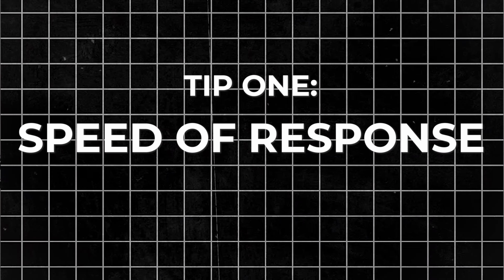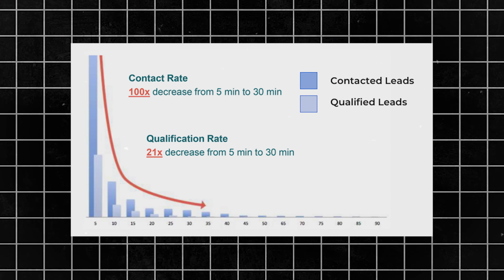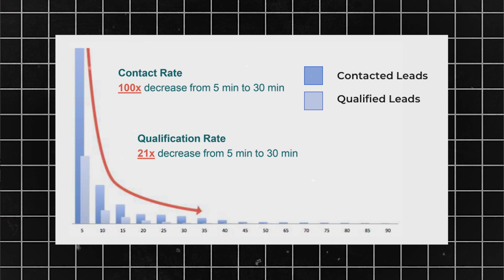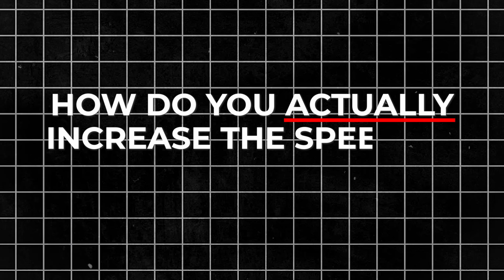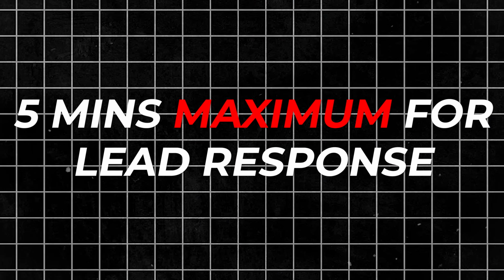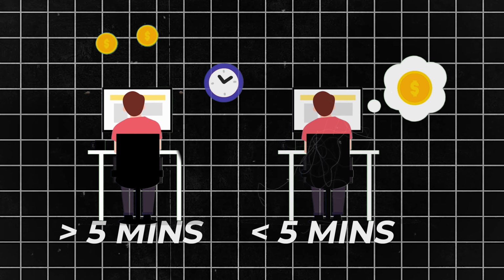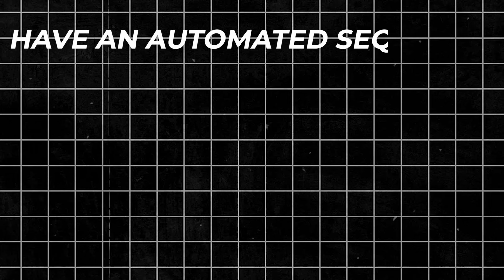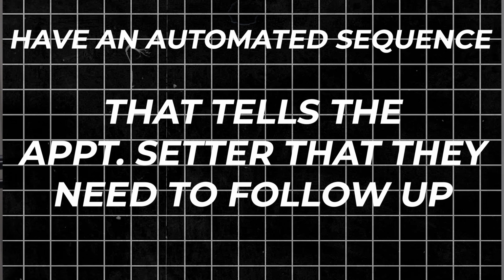Increase Your Sales Conversion Rates (5 Tips)